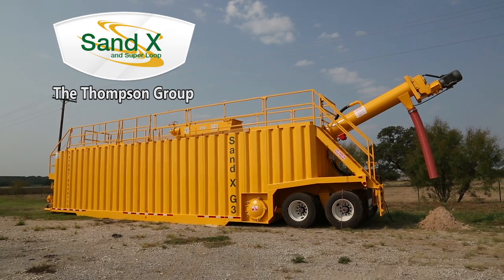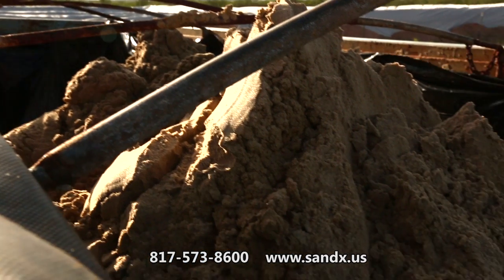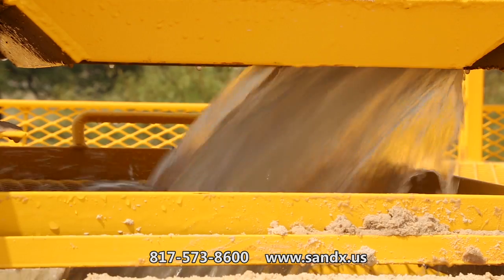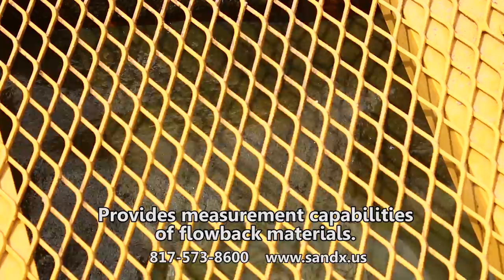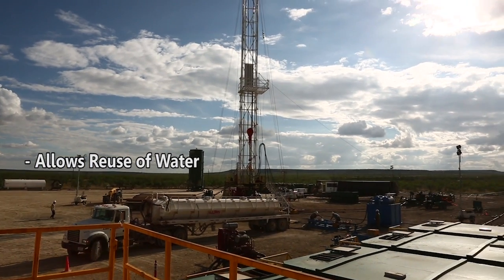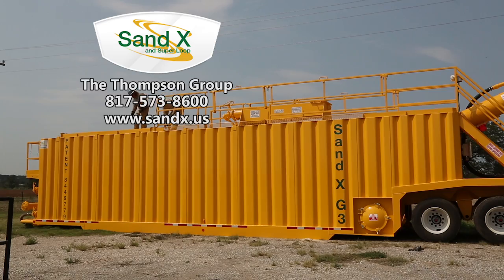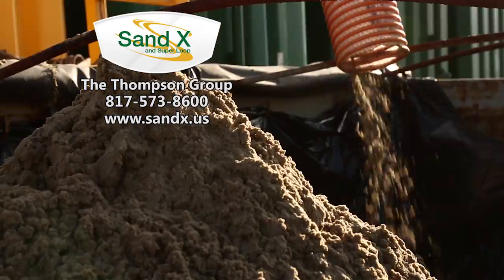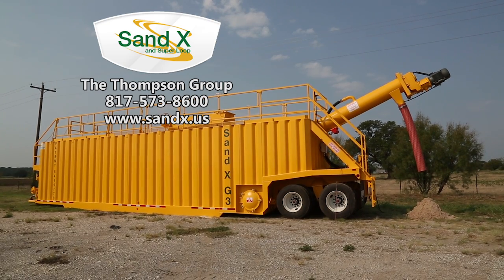Thompson SandX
One of the most challenging aspects of the oil and gas industry is to remain environmentally friendly while maintaining safety and profit margins.

Working hand in hand with industry leaders, The Thompson Group has developed the SandX process to create environmentally friendly, safe and cost saving sand disposal.

Utilizing green technology the SandX process restores sand to be safe to use for any application.

The SandX process offers the following benefits:

-Reduces the ecological impact of sand disposal
-Reduces Fractank cleanout expenses
-Eliminates working confined space requirements
-Proven successful on all sands including 100 mesh sand

SandX
SandL
Super Loop
GTG MFG
Green Completions
Frak Tanks
Sand Separation
Water Cleaning
Water Filter